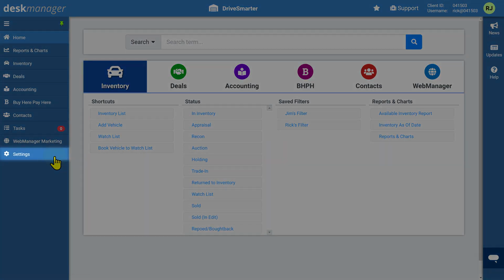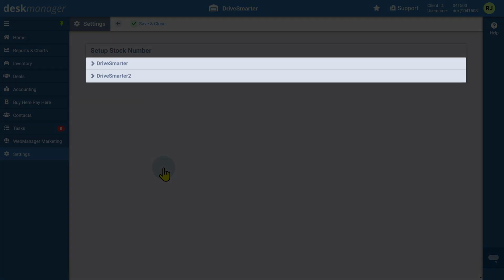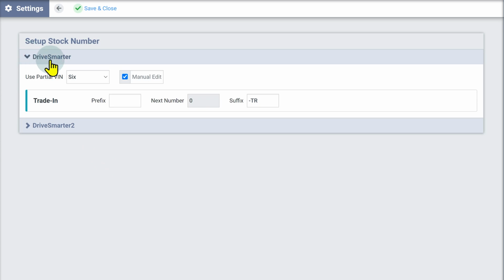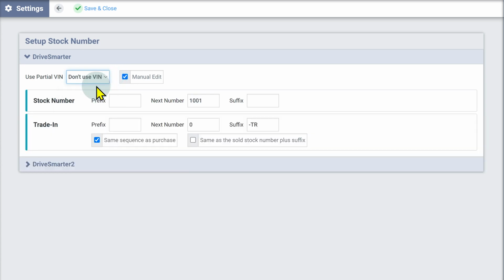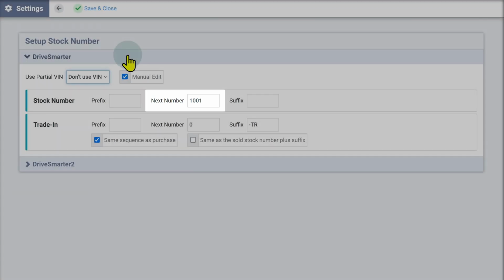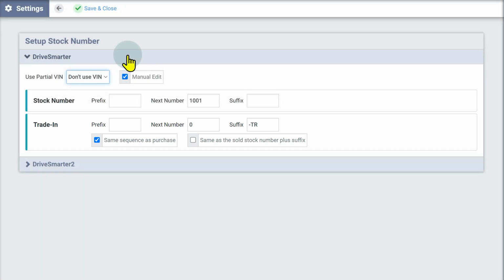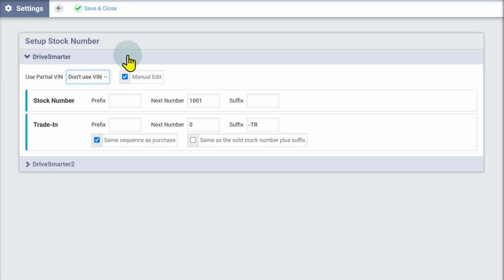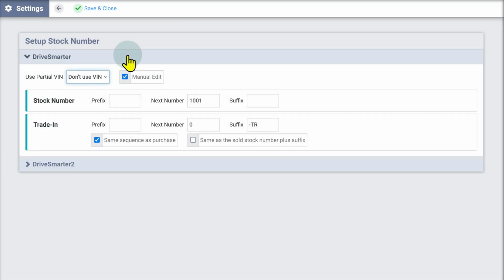Stock Number Sequencing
Stock Numbers are an efficient method of tracking, organizing, and easily identifying specific units in your inventory.

When you add a vehicle to your inventory, DeskManager Online automatically assigns a stock number.

AutoManager LLC is an auto dealer software company helping independent dealers grow their business since 1987. Created for used car dealerships of all sizes, our products are affordable, innovative, simple, and feature loaded. Our applications are perfect for pre-owned Boat, RV, Motorcycle and Airplane dealers as well.